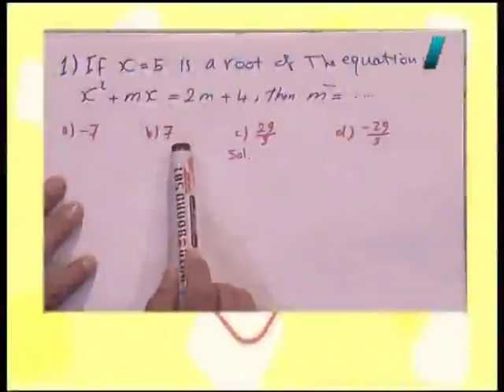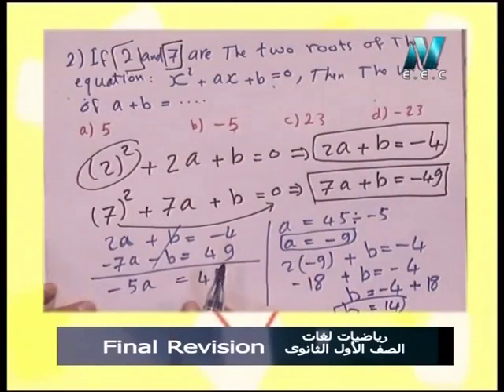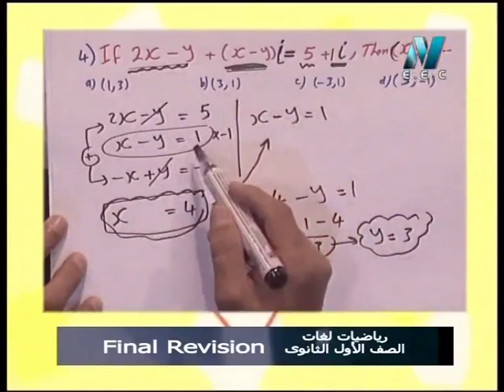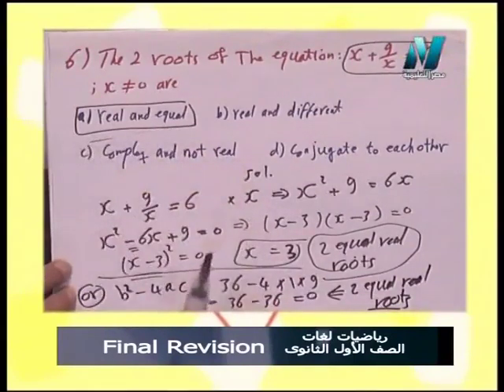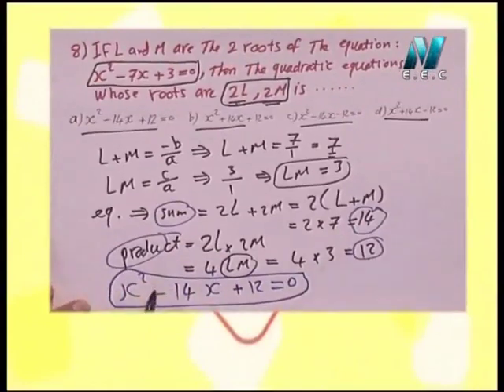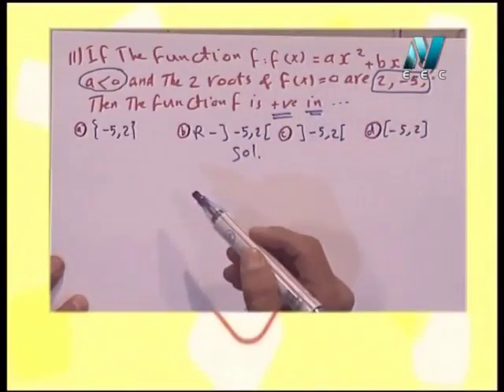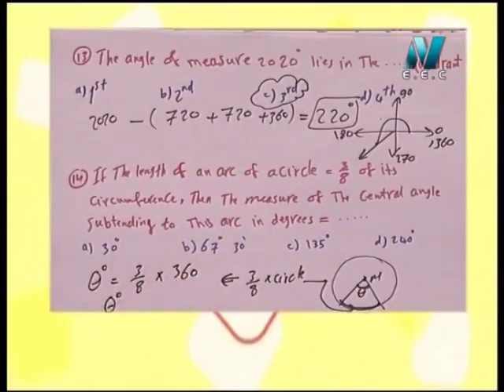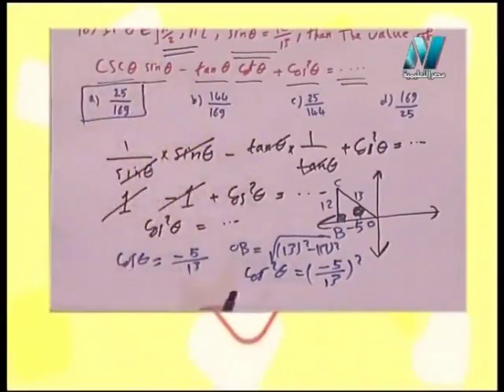16012020 سر التفوق رياضيات لغات 1ث للاول الثانوى بالنيل التعليمية